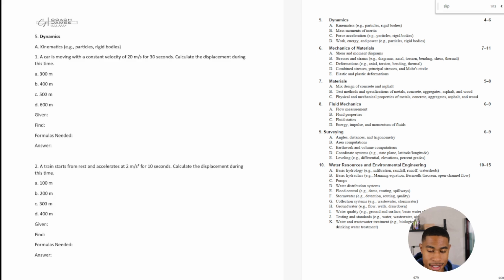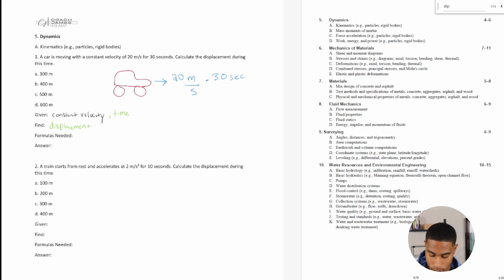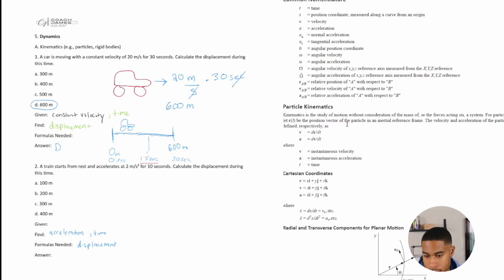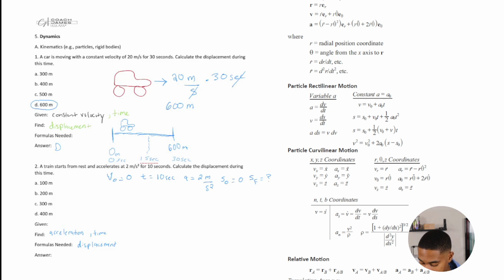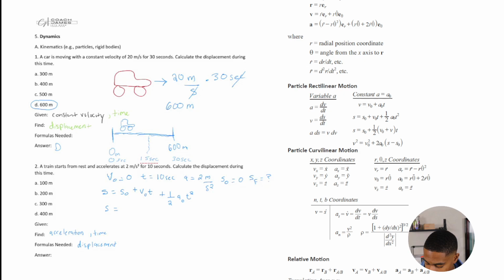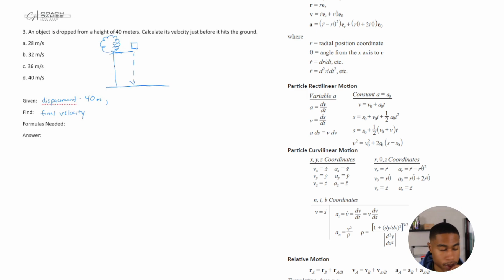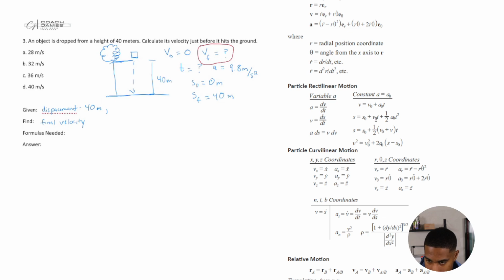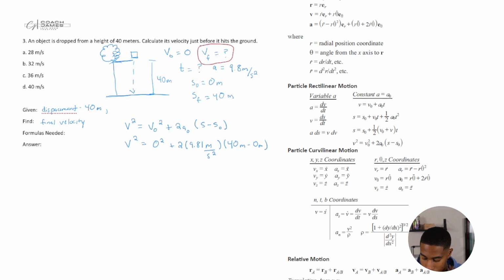FE Review - Dynamics - Kinematics